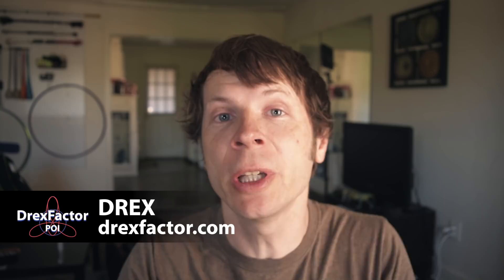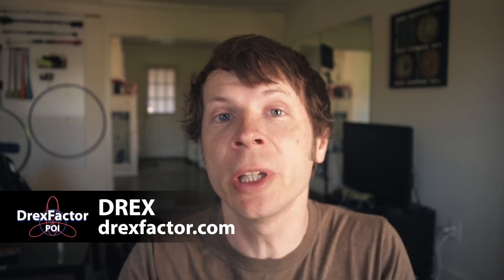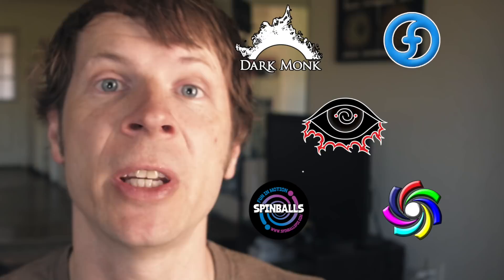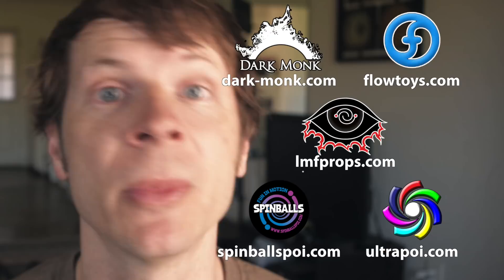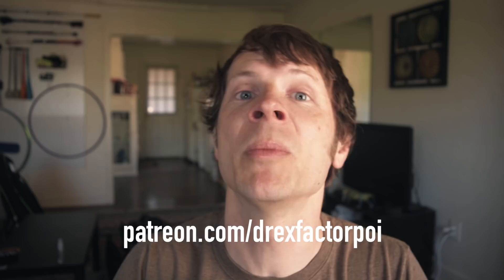Beginners Guide to Flow and Fire Festivals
Flow Festival season is upon us! As I prepare to head out to FLAME Festival, I put together this Beginners Guide to Flow and Fire Festivals to help those of you about to enter your first year as flow artists hitting the festival circuit know what to expect at the most basic level. There's a lot of variation out there in terms of how different events approach all these pieces but 90% of this will apply to any event you attend! If you're a flow artist wanting to connect with other flow artists you should check out a flow or fire festival in your neck of the woods!

A huge thank you to this month's Flow Supporters:
Lane Lillquist
Ben Reynolds
Anonymous
Andrew Hammond
Sean Stogner
Brian Burg
Clayton Burke
alexander edström
Daniel Popescu
William Kielty
Thomas Figueroa
Kurt Hobbs
Lydia
Aric Allen
Marina Mikhaylova
Dawn McCrink
Pascal Buder
Iain Farrell
Sarah Grimsley
Graham Williams
Matt Schmidt
Mary L Reichel
Angie Cordova
Antonio Zyx
James A Hughes
Anna Gerus
Chase kristiansen
Scott McCoy
Tica Bonita
Erika (SpinclownGalaxy)
Libby
Christoph Mau
Kathleen Griswold
Kimmie Cherry
Spinsconsin
duon almitra
Koen Maryns
Alena Ješko
Graham VanBenthuysen
Larnie Bruce
Leonard Hall
IReverend Brainskan
Derek Anderson
jimid
Wes Baggett
Nikita Dubrovin
Casandra Tanenbaum
Marilyn Gutierrez
Kyle Anderson
Jim Martin
Beth Barnhill
Alexis Krohn
Jeremiah Johnston
GellaCraft
Noah Harasz
Sterling Bishop
Brian Huddleston
JAK Bunny
Jonathan Maltz
Terry
Barbara Lewis
Mike Corelli
Michael Hebert
EJ Frost
Chin Yi
Michael LaHood
RoadofLight
Nikki Rouse
Laura Conner
Kelly King
Silver
Alex Ciminian
Flow Mayhem